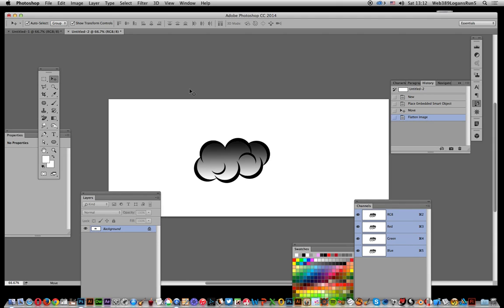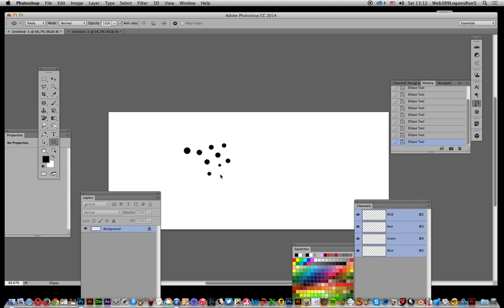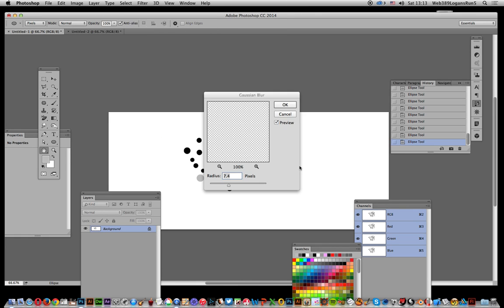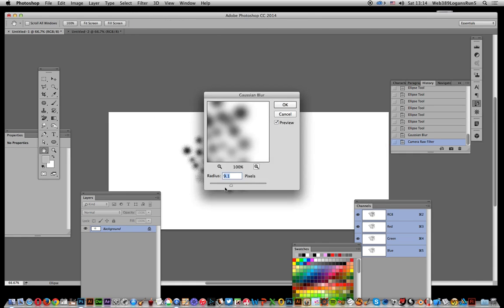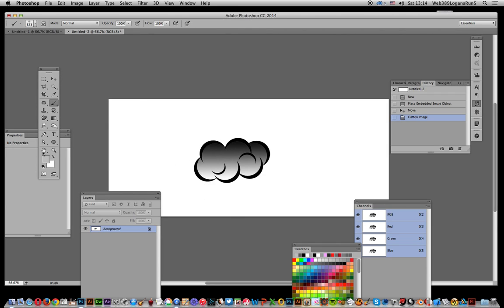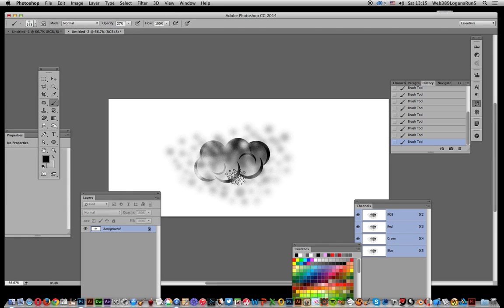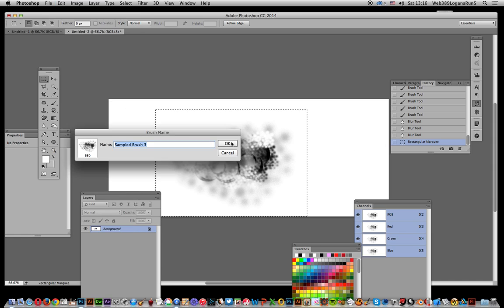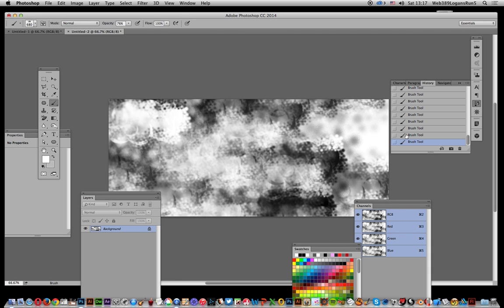Add noise / Grain To Brushes In Photoshop | How To Tutorial | Graphicxtras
How to add noise / grain to any brush stroke in Photoshop (by using another brush with noise)